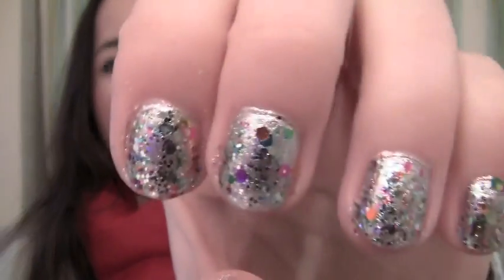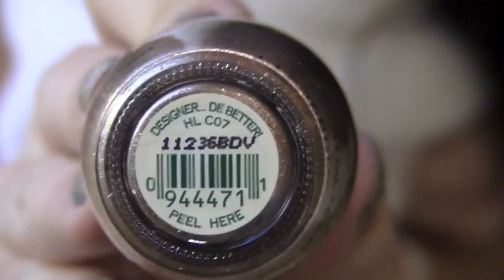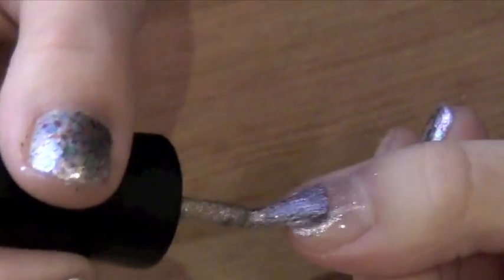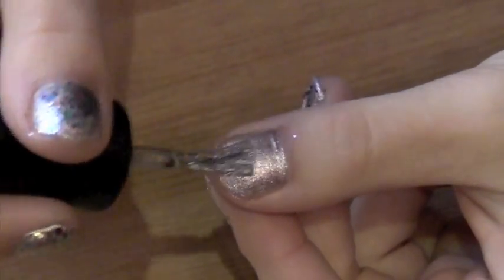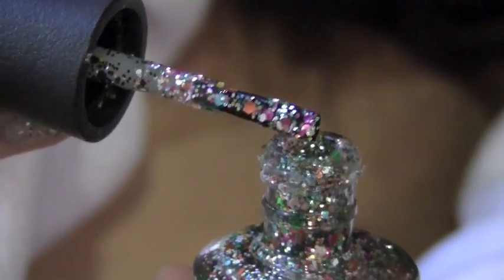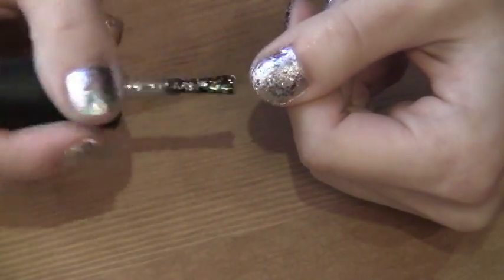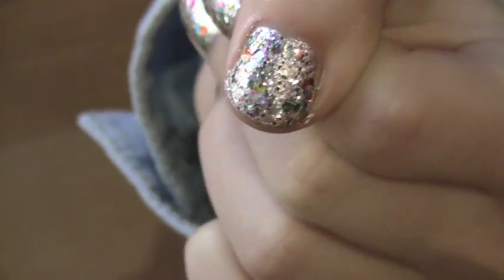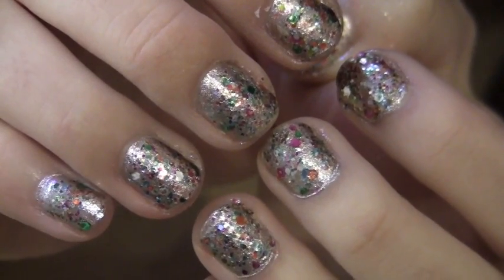How to: SIMPLE holiday nails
This is the easiest nail tutorial in the world. All you need is these two colors or something similar. Or if you want, just get any chunky glitter nail polish and paint it all over your nails a zillion times! Hope you likey!